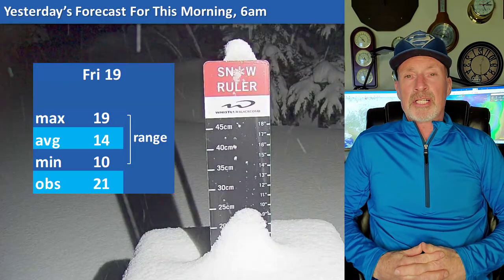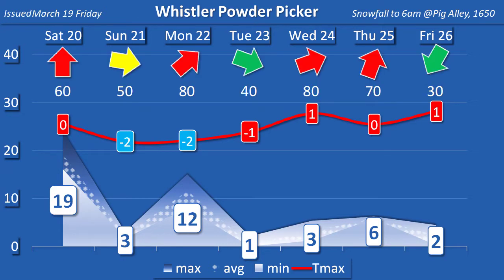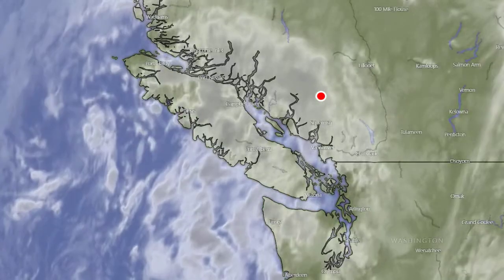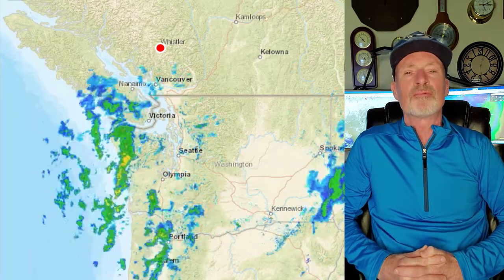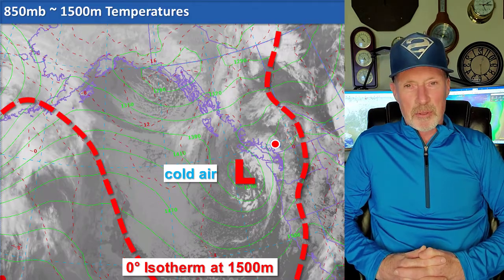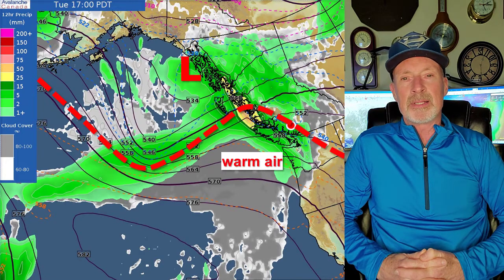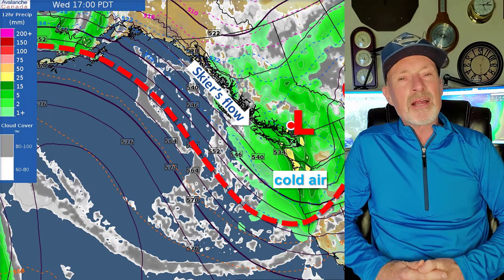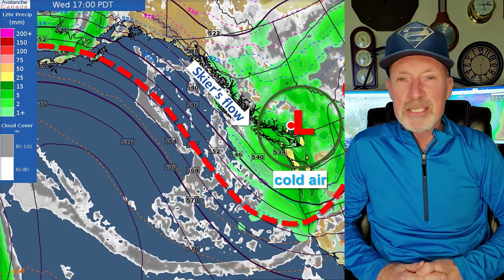Whistler Powder Picker Mar 19 Friday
Meteorologist David Jones speaks truth to powder, picking the primo powder days in the Whistler alpine. Focusing on the next-day 24-hour snowfall forecast, Jones helps hardcore hounds bet on the best big-snow days. The Picker features an ensemble snowfall forecast, expressions of confidence and verification, all of which are crucial to decision-making but missing in most weather forecasts.

"Without verification, why should anyone trust any forecast?”